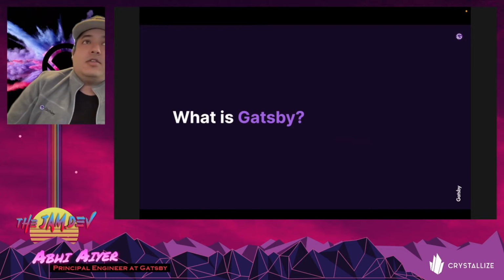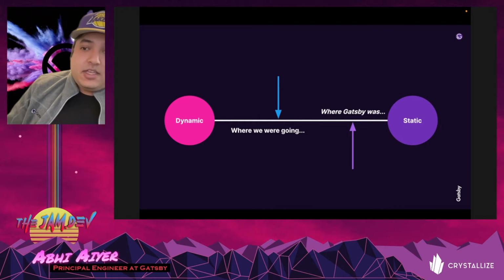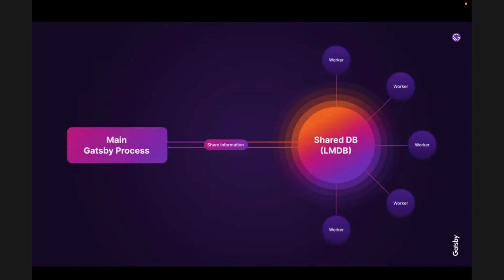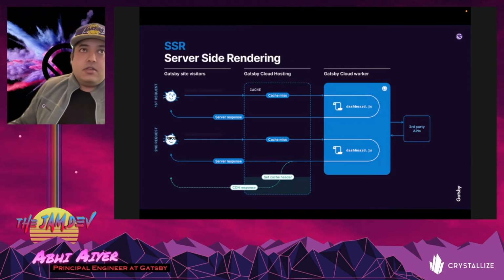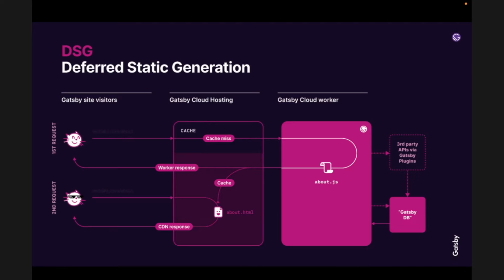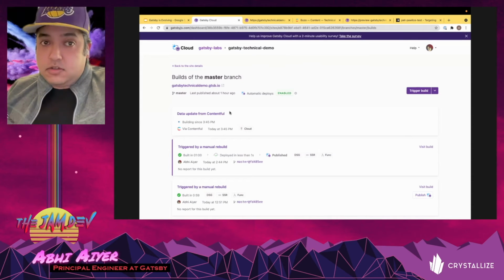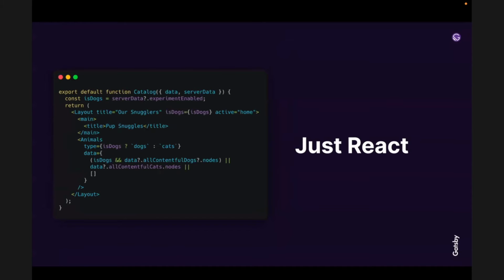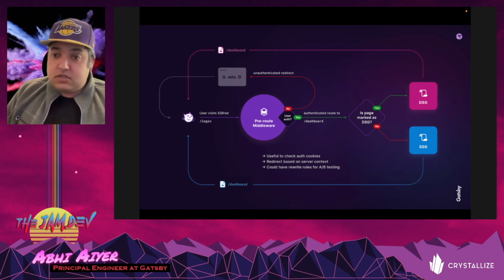Gatsby is Evolving by Abhi Aiyer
2021 was a big year for the GatsbyJS project. With new improvements and features developers will be ready to tackle ambitious projects in 2022. Abhi will share how Gatsby has evolved and where it’s headed in 2022.